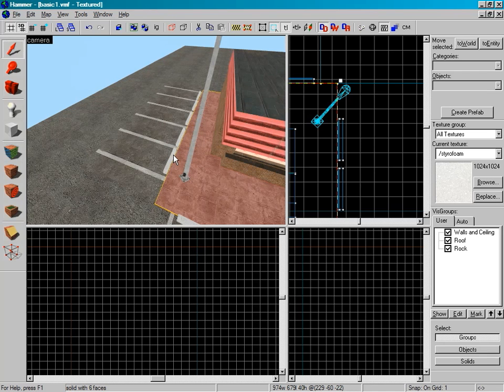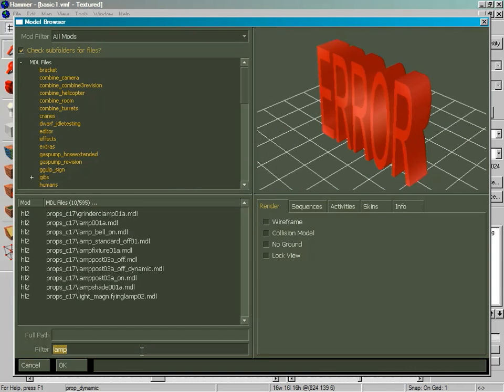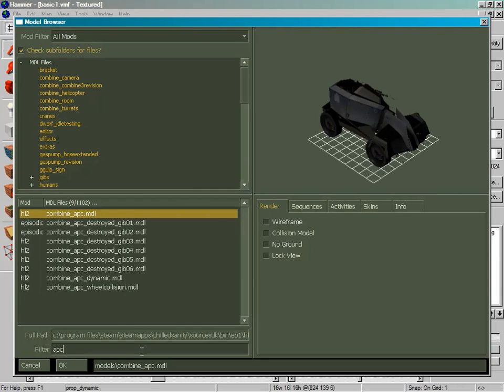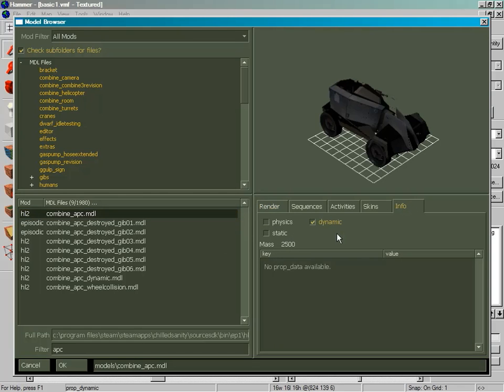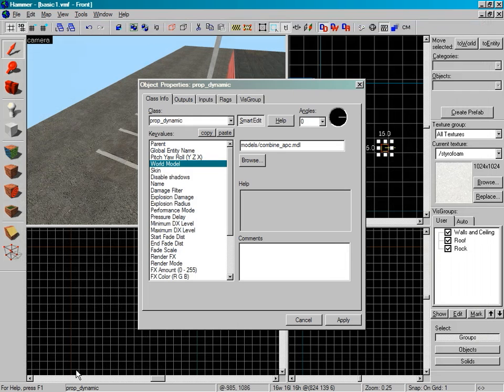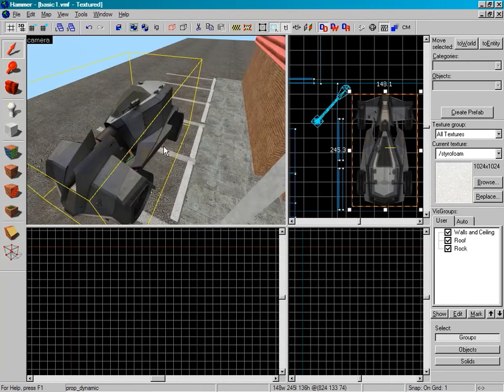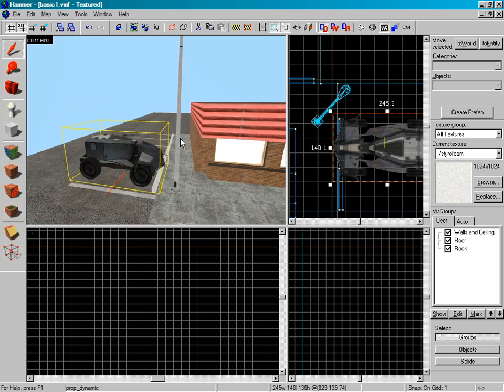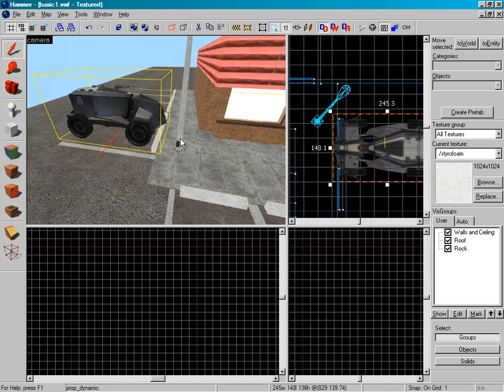010 - Creating Dynamic Prop Entity - Source Machinima Choreography